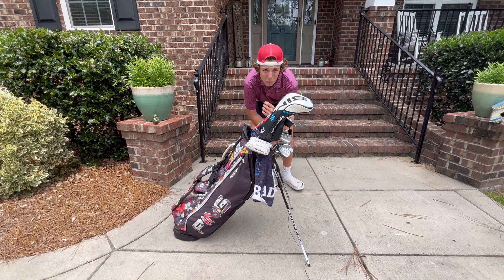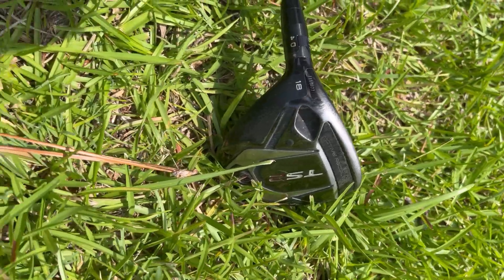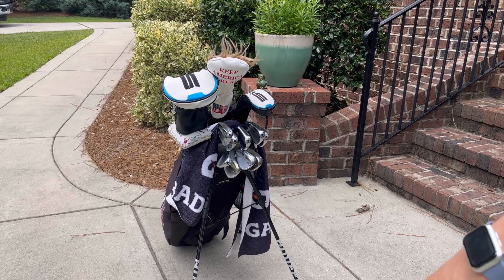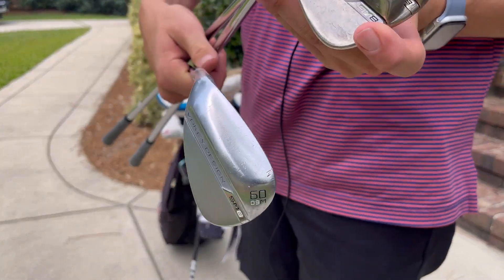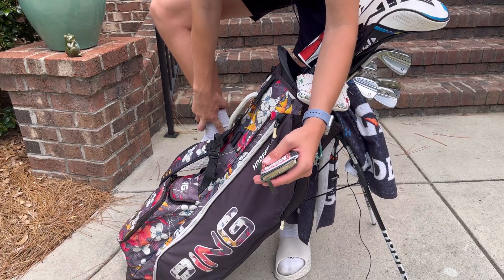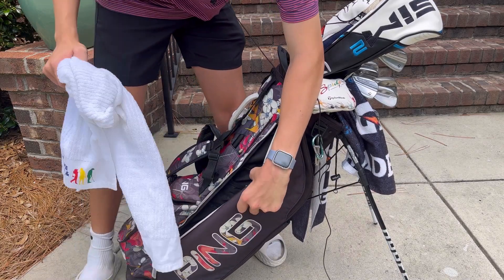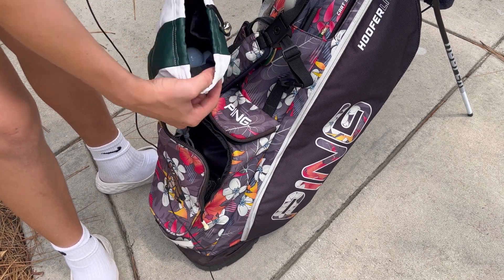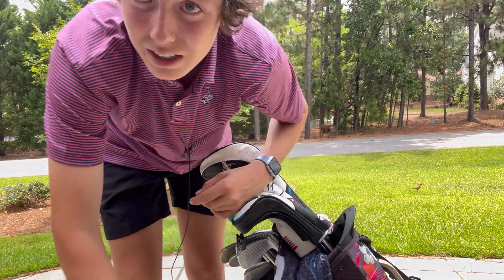What’s in the Golf Bag 2023 \\ 13 yr Old Golfer